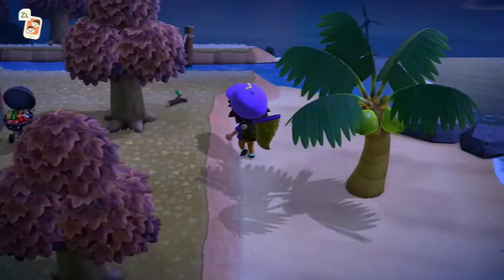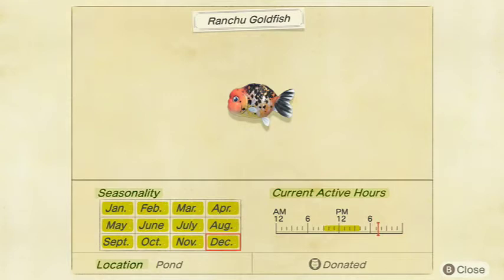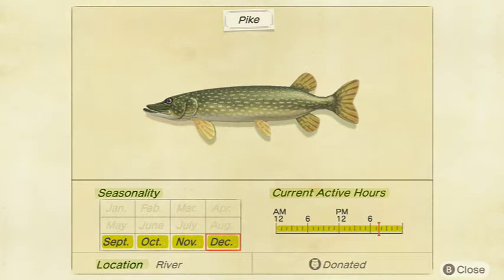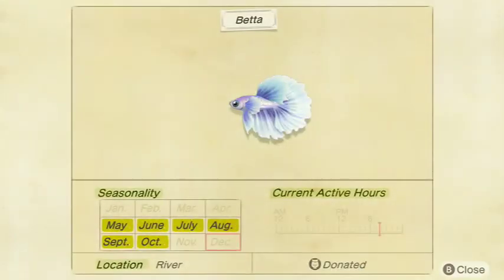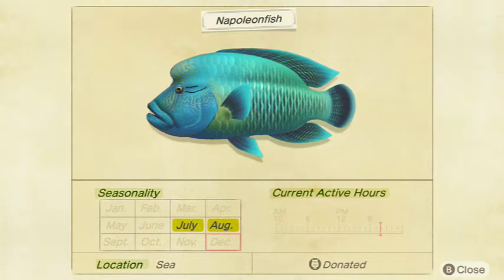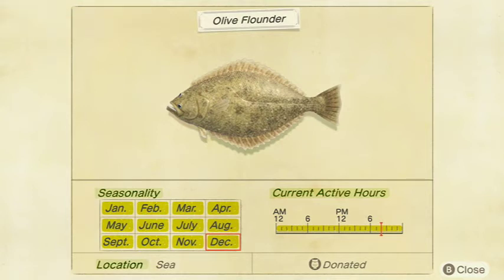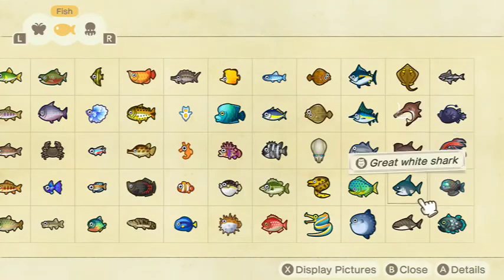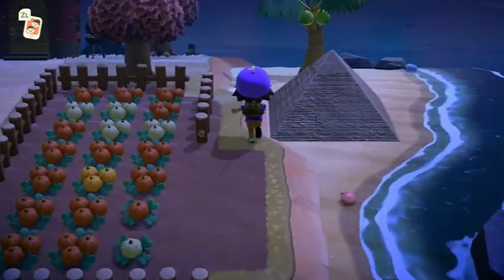How 2 catch all 80 Fish in Animal Crossing New Horizons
Timestamps:
Bitterling- 4:44
Pale Chub- 5:17
Crucian Carp- 5:54
Dace- 6:25
Carp- 6:46
Koi- 7:21
Goldfish- 8:19
Pop-eyed Goldfish- 9:12
Ranchu Goldfish- 9:49
Killifish- 10:18
Crawfish 10:57
Soft-shelled Turtle- 11:28
Snapping Turtle- 12:05
Tadpole- 12:39
Frog- 13:14
Freshwater Goby- 13:34
Loach- 14:09
Catfish- 14:28
Giant Snakehead- 15:19
Bluegill- 15:59
Yellow Perch- 16:33
Black Bass- 17:01
Tilapia- 17:29
Pike- 18:00
Pond Smelt- 19:11
Sweetfish- 19:55
Cherry Salmon- 20:15
Char- 20:49
Golden Trout- 22:42
Stringfish- 23:26
Salmon- 24:06
King Salmon- 24:42
Mitten Crab- 25:07
Guppy- 25:39
Nibble Fish- 26:15
Angelfish- 26:38
Betta- 27:12
Neon Tetra- 28:00